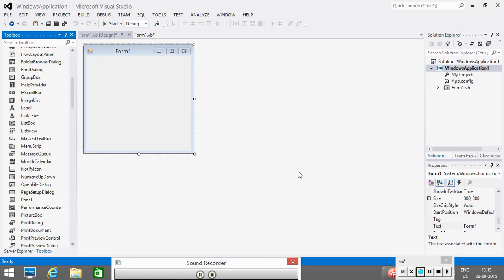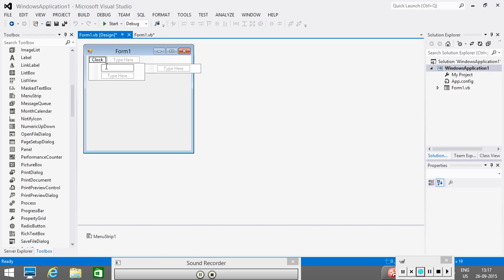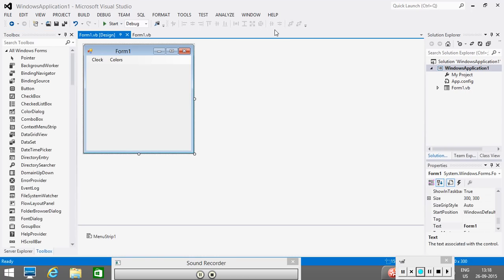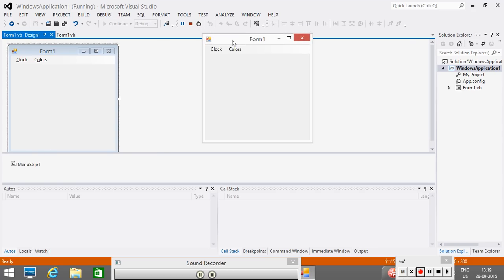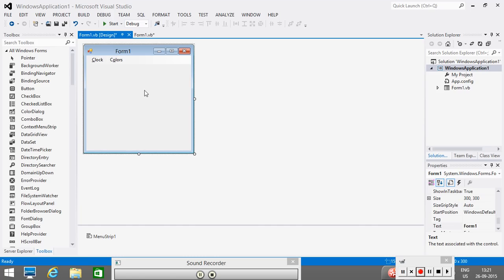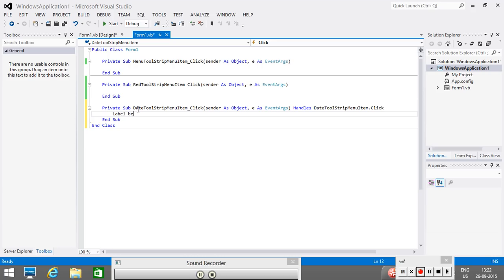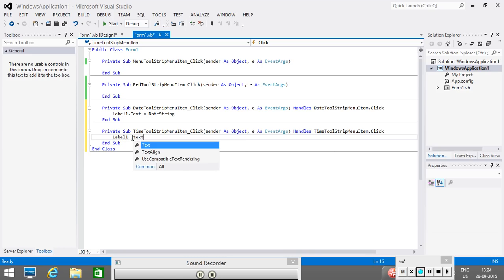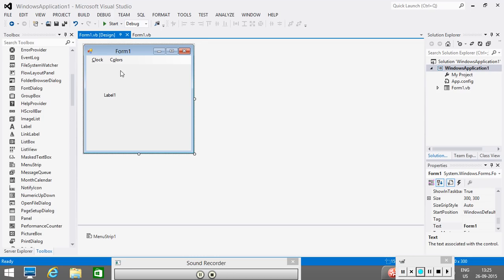Designing Menus on VB.Net Form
This video demonstrates how to add Menu on a form, adding sub-menu items , adding access keys (short cuts),  ordering the menu items and associating an event with it